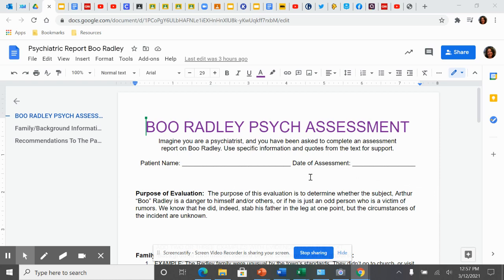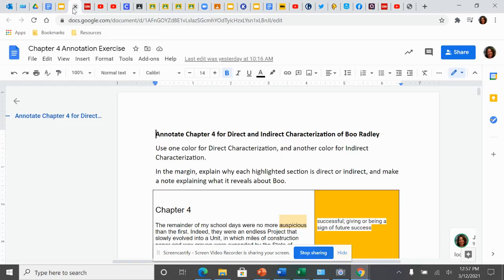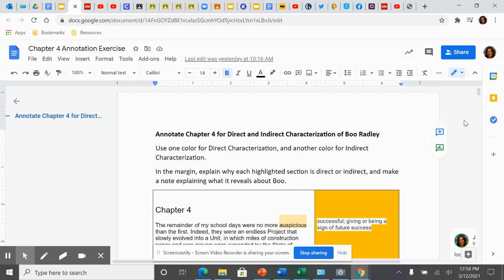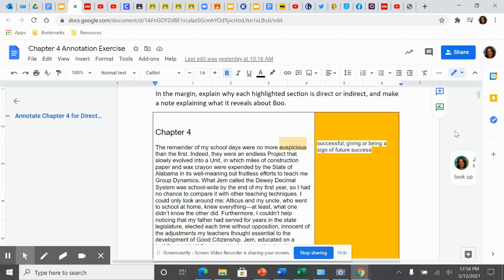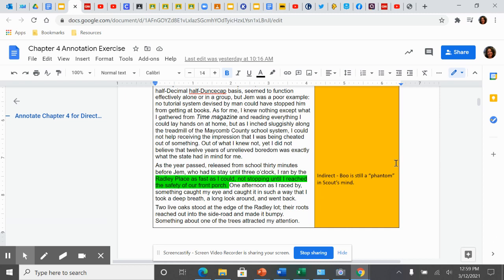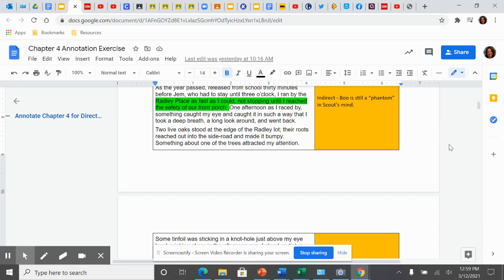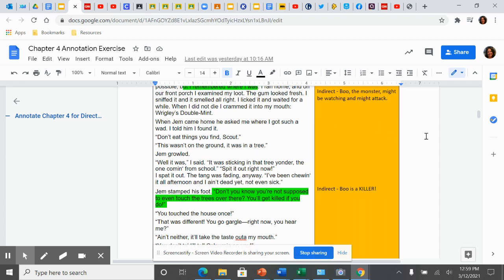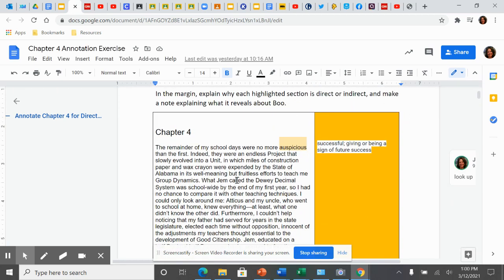Untitled: Mar 12, 2021 1:01 PM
Instructions on annotations for Chapter 4 of To Kill a Mockingbird.